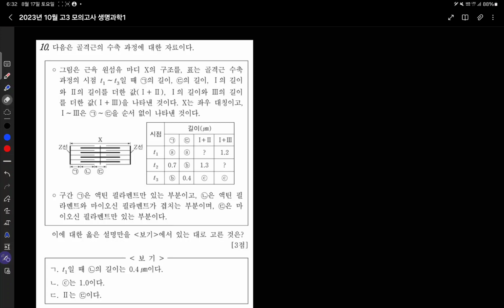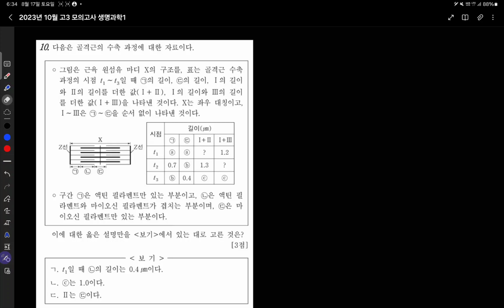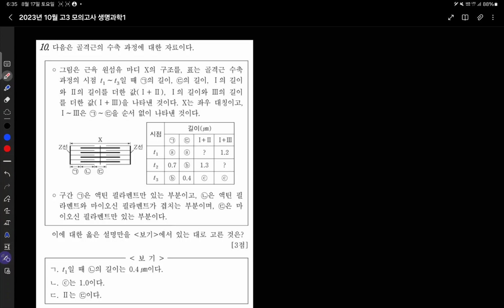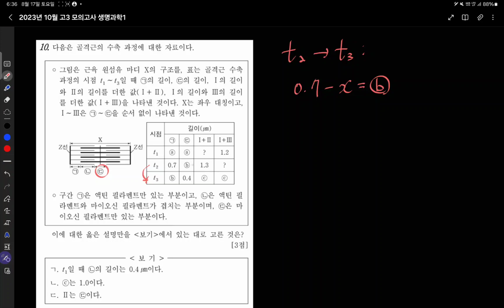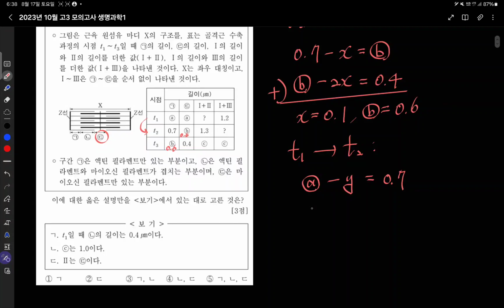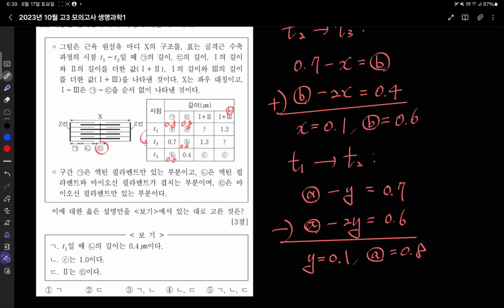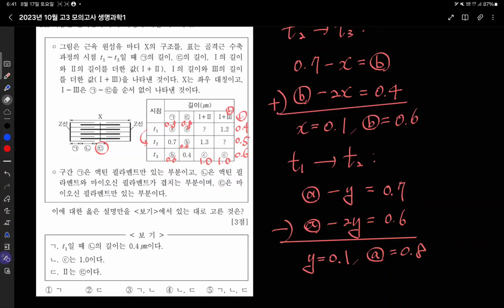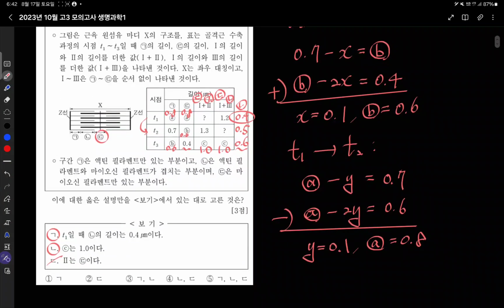A difficult problem in Korean SAT (수능) Biology (2023년 10월 고3 모의고사 생명과학1 10번)